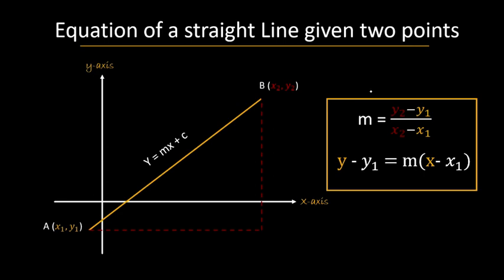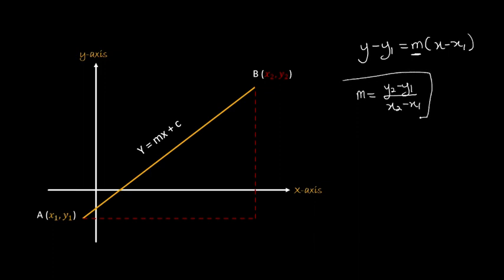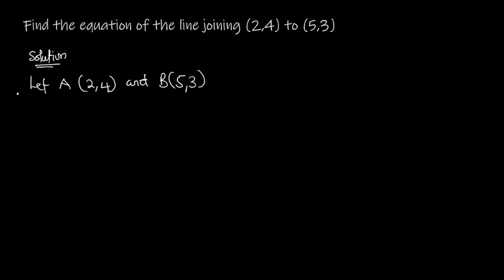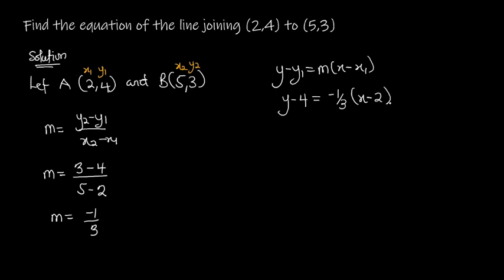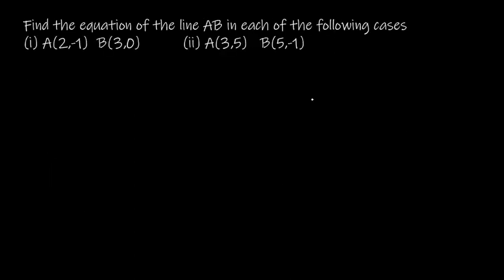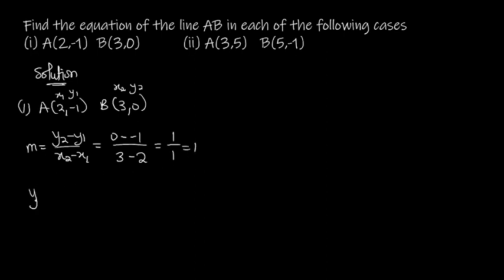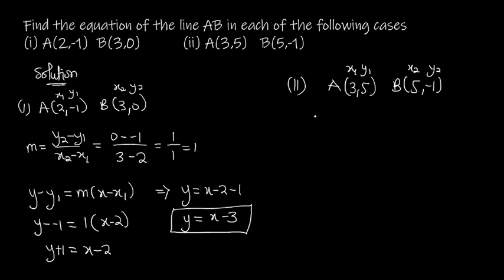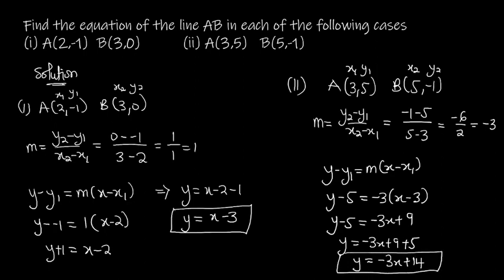Equation of a straight line given two point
This video explains how to calculate the equation of a straight line given two points